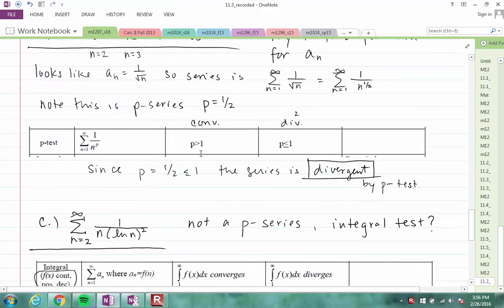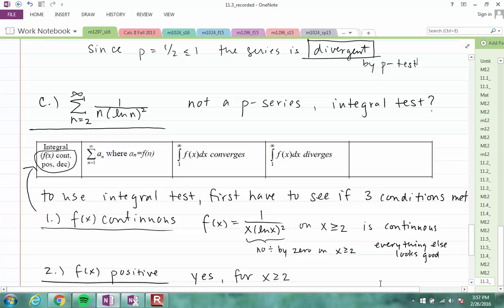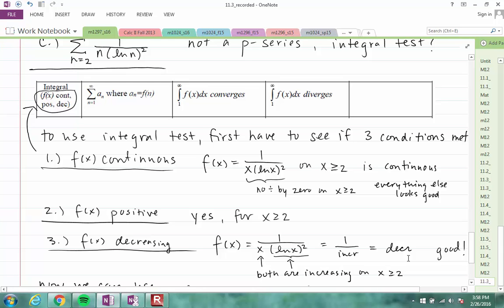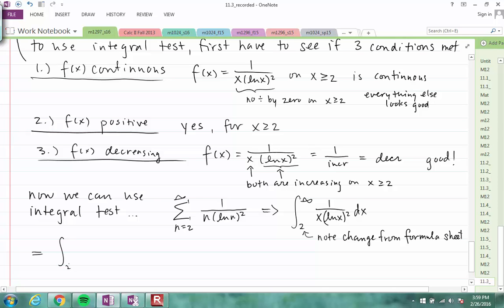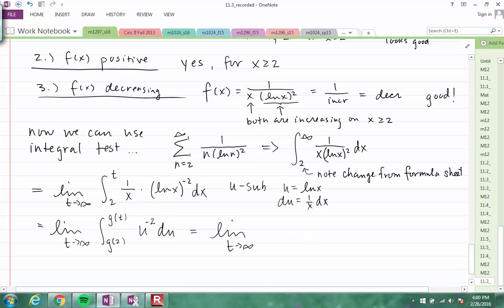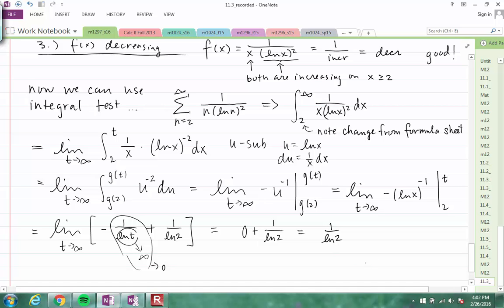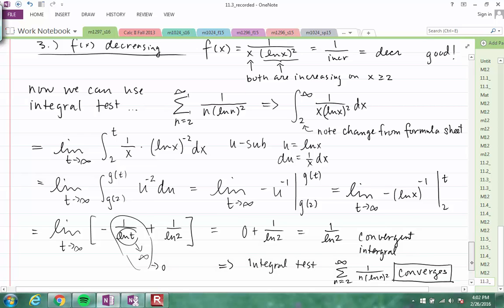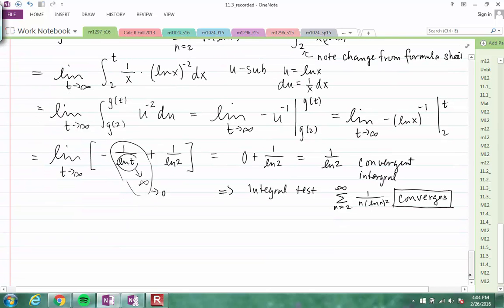m1297_11.3_ex1_c